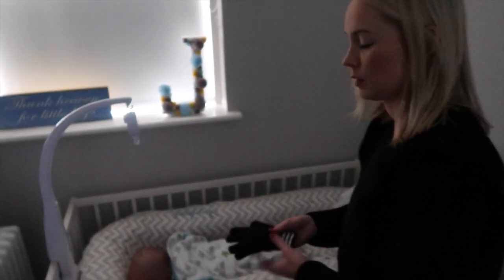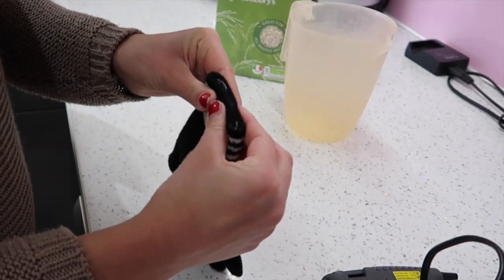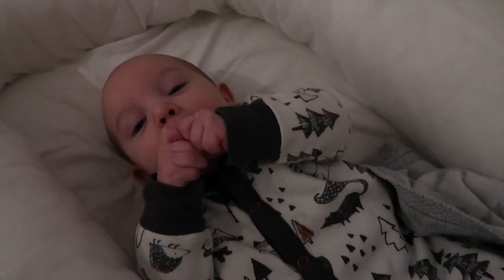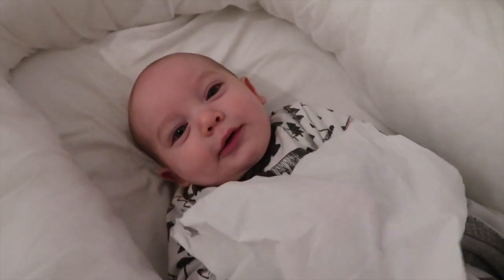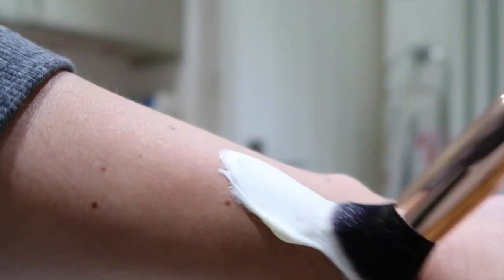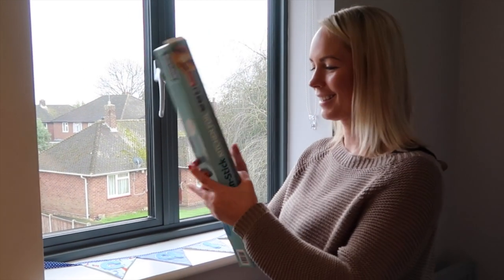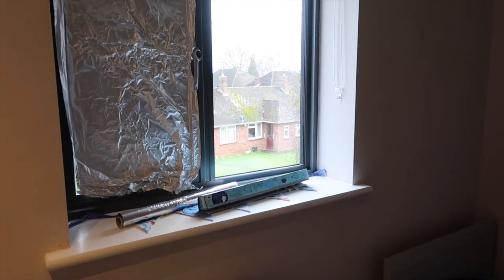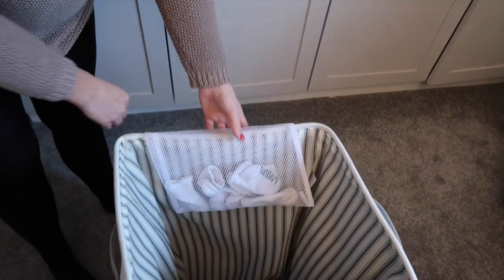PINTEREST BABY HACKS TRIED & TESTED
Hi Guys, so you know I love making and sharing my baby and kids hacks with you. Well the other day when I was searching Pinterest I found a few new ones that I had never heard of, so I thought I'd try them out and see if they actually work or not.

Here are 6 different baby hacks tried and tested out on my children and there are a few great ones in here! (and also a few crazy and weird ones!)

FAQ's ❤

A: I have been married to Matt for 7 years, he is the love of my life! We have three sons - Fraser is 6, Caleb is 3 and baby Jackson who was born in September!

A: Soundcloud and the Youtube Library.